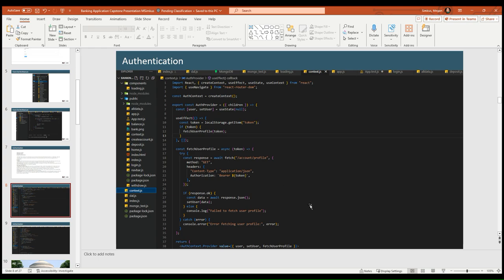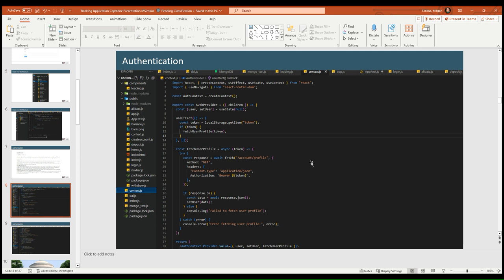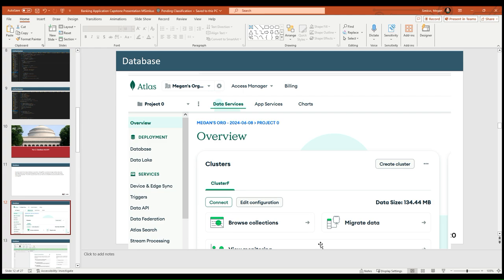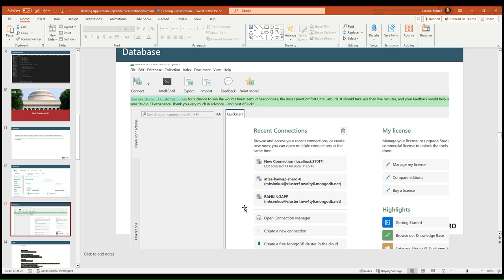Megan Simkus PresentationVideo2